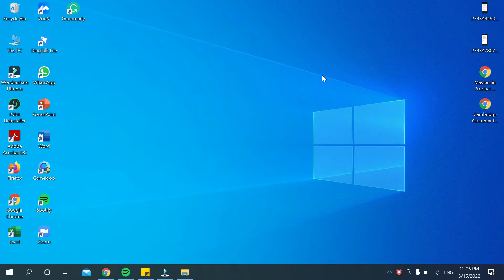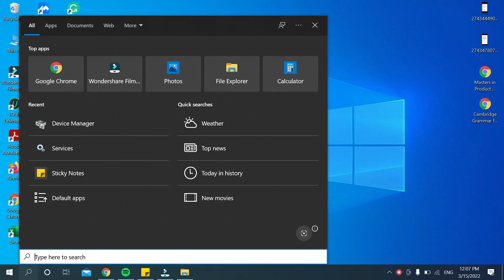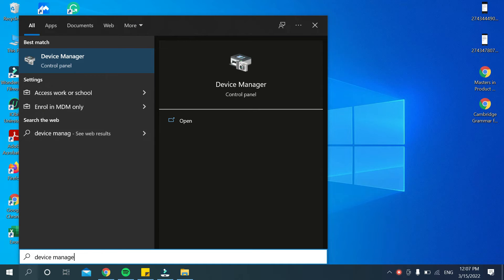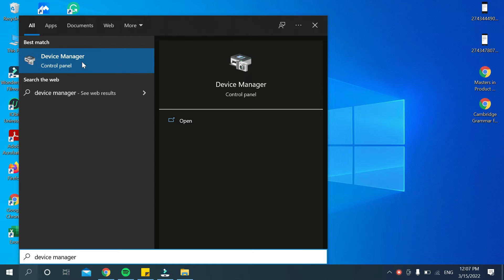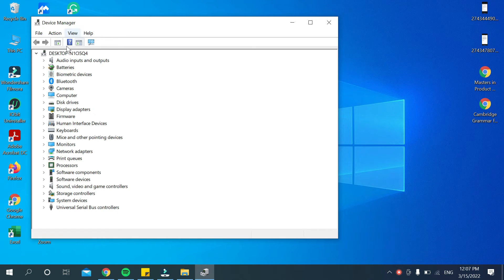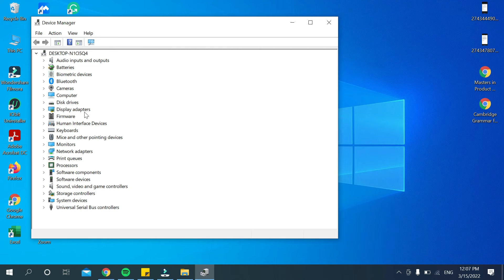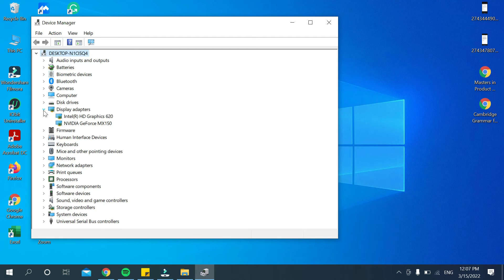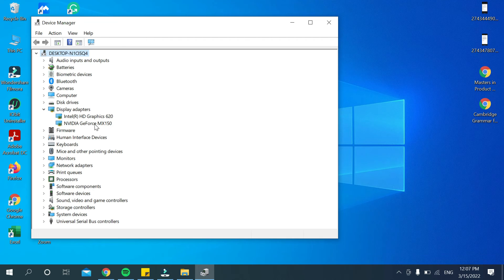How Many Graphics Card You Have on your PC